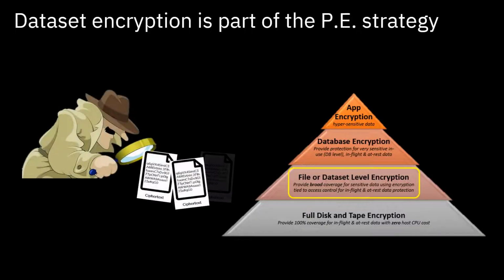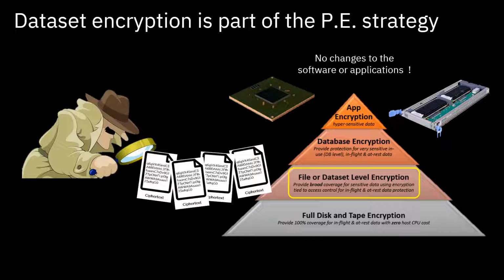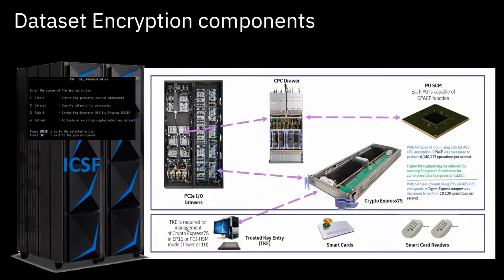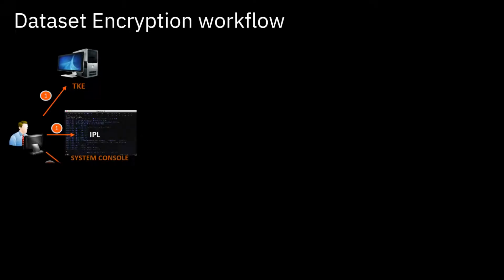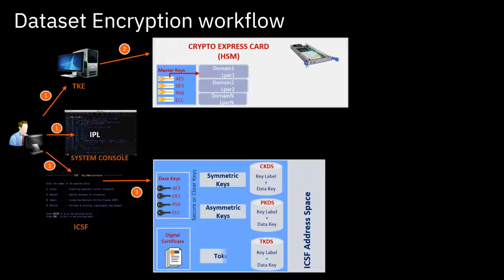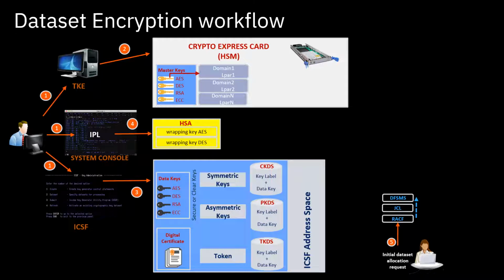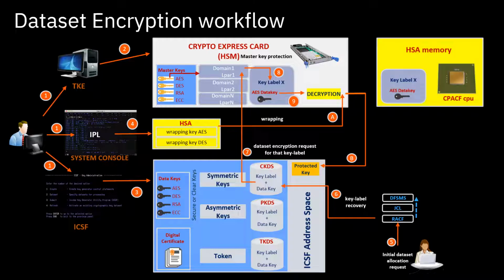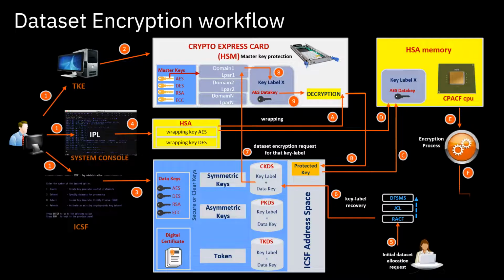5 minutes of ... Dataset Encryption Workflow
Just to briefly explain how Dataset Encryption works